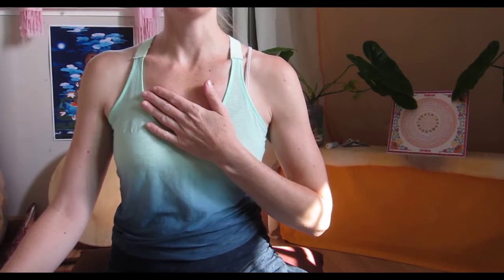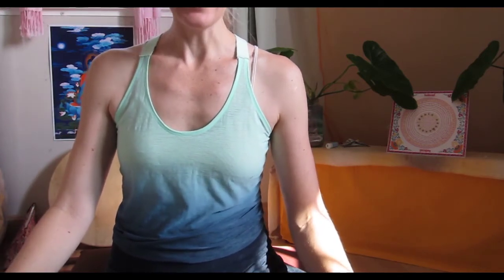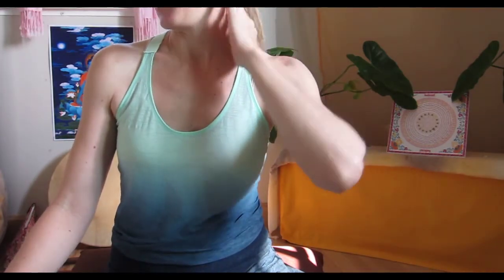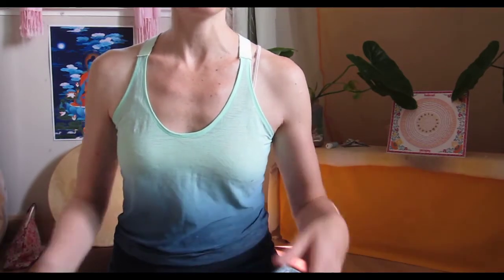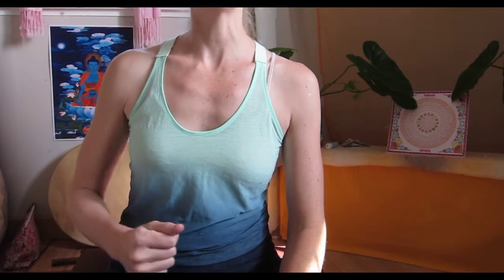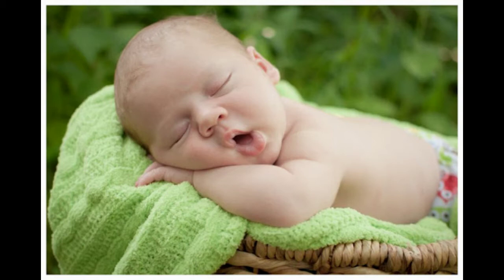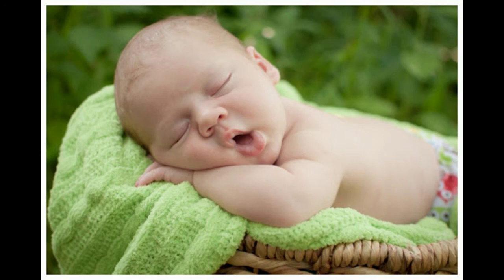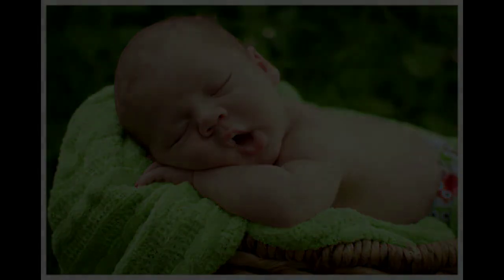Guided Healing Meditation - Effortlessly Relaxed Face & Head Experience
Did you know that one of the easiest and fastest ways to induce mind altering states of deep inner peace and tranquil stillness is through total facial relaxation!

In this video I invite you to play a game with tension itself as it pulls you back time and time again into states of constriction and tension...how relaxed, released and un-constricted can you make yourself?

There is only one way to find out!

Illura
The Sacred Gates